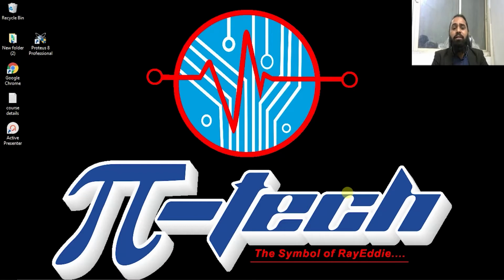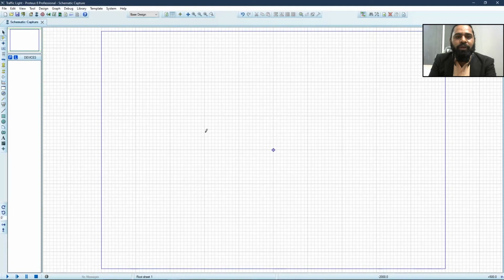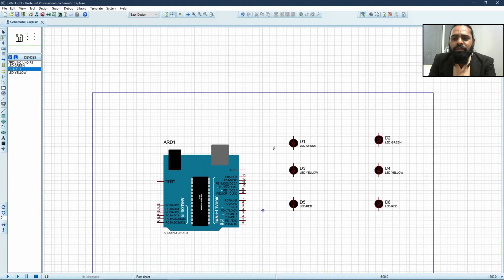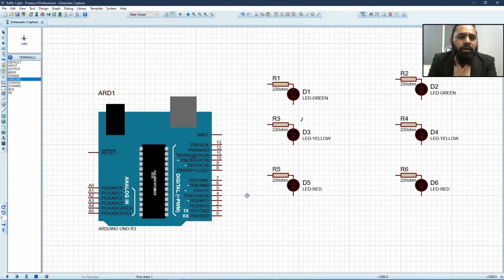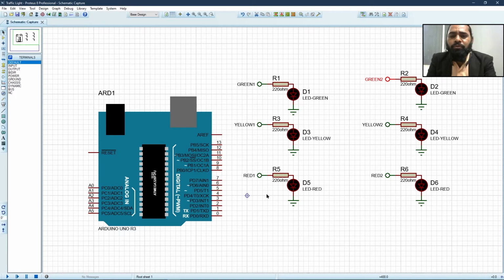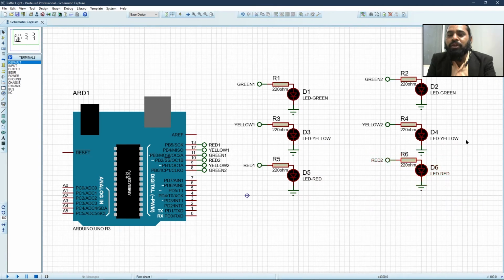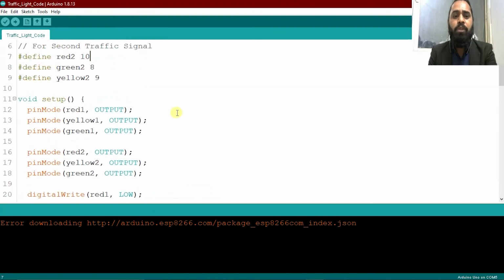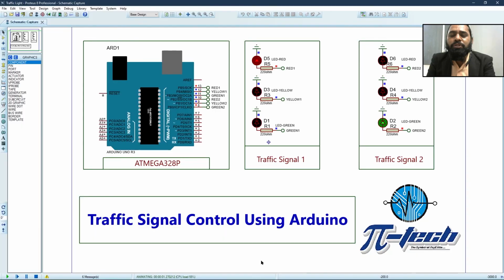Traffic Light System Using Arduino & Proteus Simulation .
List Of Used Components in this Project
1. Arduino Uno
2. Red Led
3. Green Led
4. Yellow Led
5. Power Supply

Software Used-
1. Proteus
Proteus Is using For Project Simulation and Circuit Design.
2. Arduino IDE
Arduino IDE Is using for Programming of proejct & Creating Hex File.